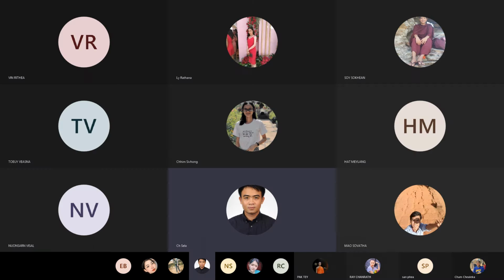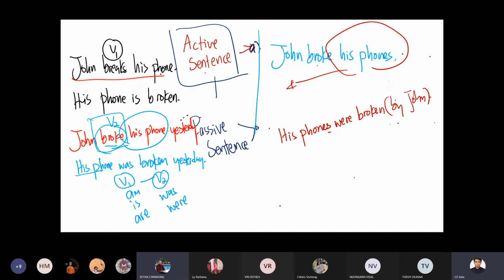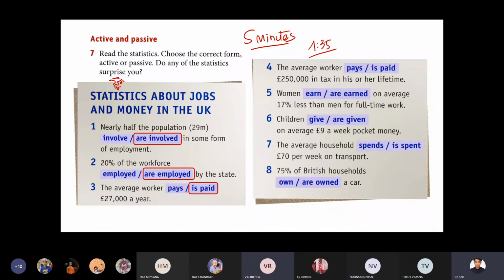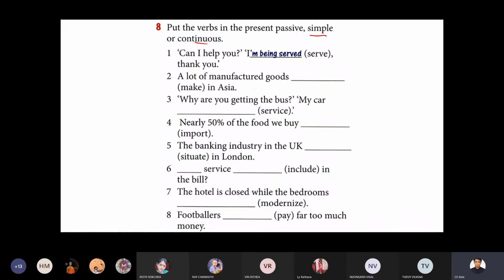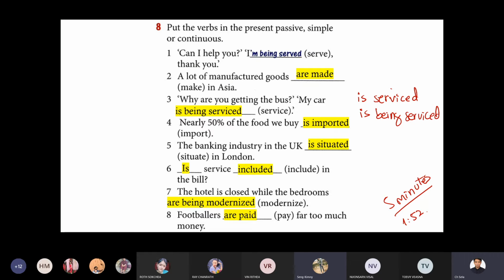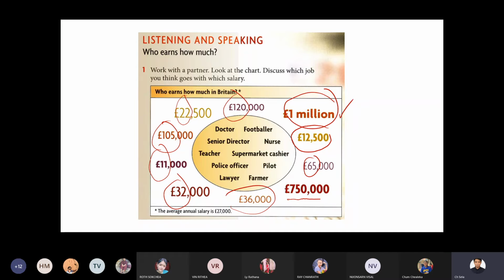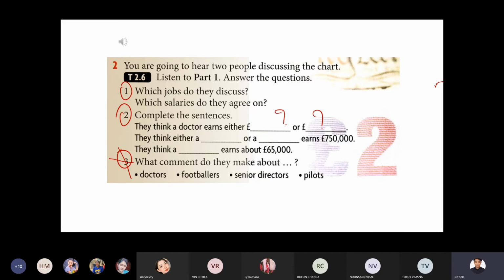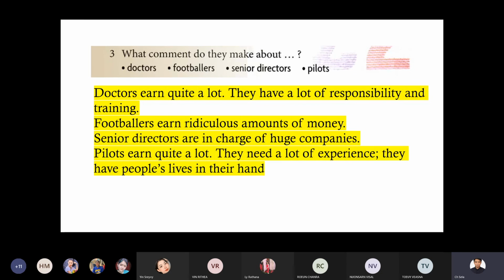402 SS 1st Meeting now 20210509 131708 Meeting Recording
402 SS 1st Meeting now 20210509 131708 Meeting Recording